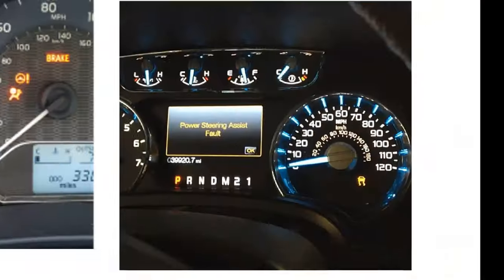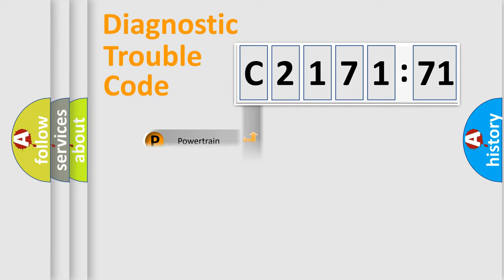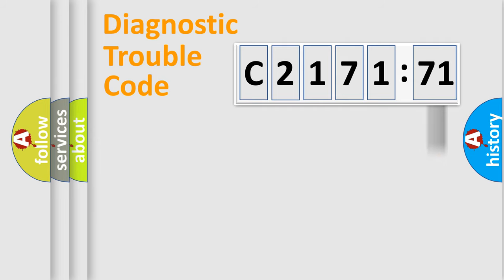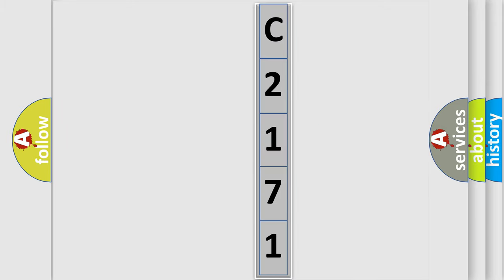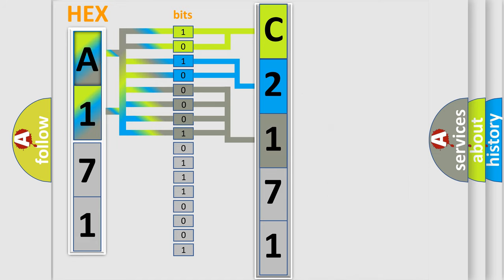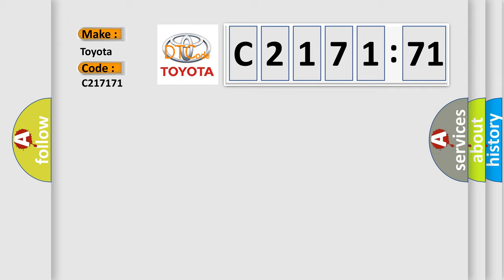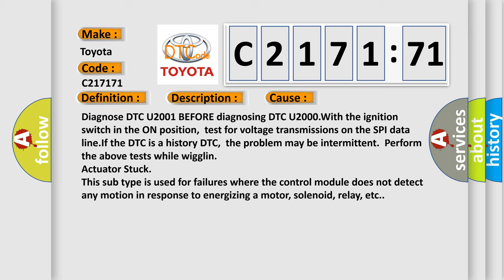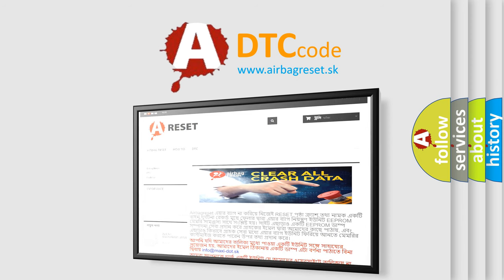DTC Toyota C2171-71 Short Explanation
Contents:
0:21 Basic DTC analysis according to OBD2 protocol standard.
1:48 Insight into programming
2:58 A diagnostically understandable description of the Diagnostic Trouble Code
3:05 Basic error definition

Make:
Toyota
Code:
C2171 71
Definition:
Invalid BFC Transmitted SPI Data
Description:
Conditions for Setting the DTC.All of the following conditions must be met: Ignition 0 is active.The serial data transmitted from the BCM to the instrument panel cluster (IPC) is incorrect for 12 seconds.
Cause:
Diagnose DTC U2001 BEFORE diagnosing DTC U2000.With the ignition switch in the ON position,test for voltage transmissions on the SPI data line.If the DTC is a history DTC,the problem may be intermittent.Perform the above tests while wigglin
Failure Type:
Actuator Stuck